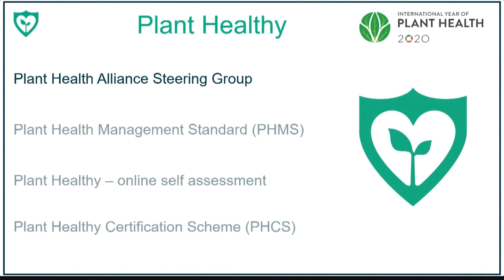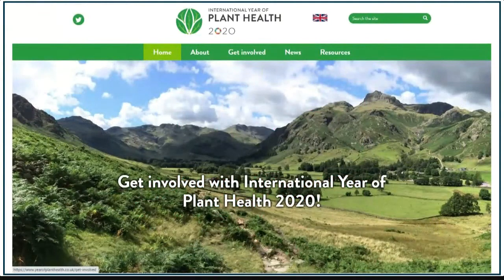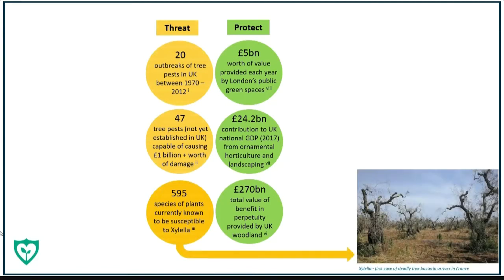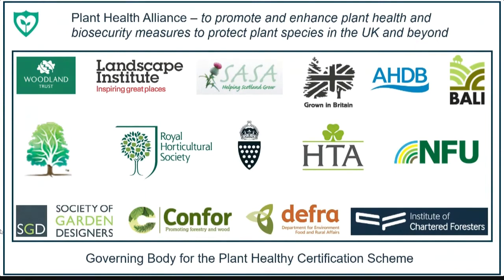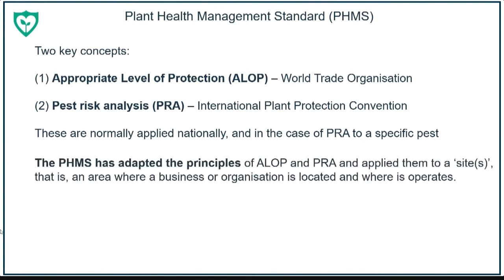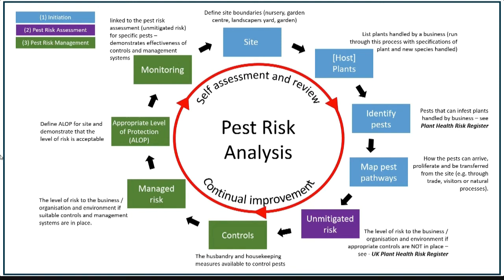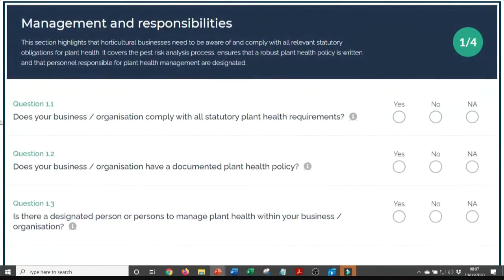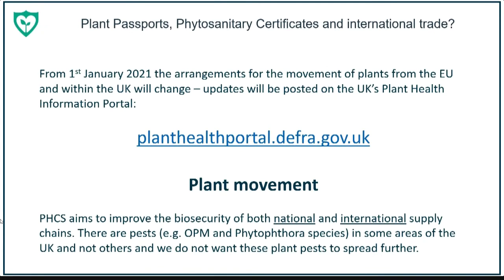Plant Health in Horticulture Conference: Plant Health and assuring healthy stock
Alistair Yeomans - Scheme Manager, Plant Healthy

Plant Healthy Alliance has been formed with the aim of helping businesses grow through supplying healthy plants. It has produced the Plant Health Management Standard. It has also developed the voluntary Plant Healthy Certification Scheme which will enable businesses to demonstrate they comply with the Standard. This is a significant development which will encourage improvements in plant health leading to a more resilient horticulture industry. This presentation gives a very useful opportunity for growers to be introduced to the Standard and the Scheme and to understand how they operate. The presentation was followed by a live Q&A session for Conference participants to raise their questions.